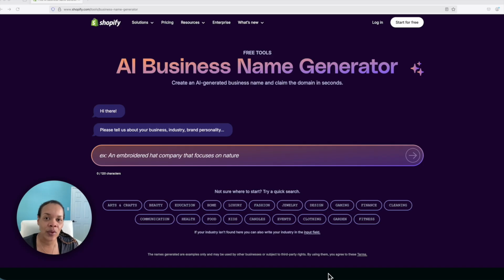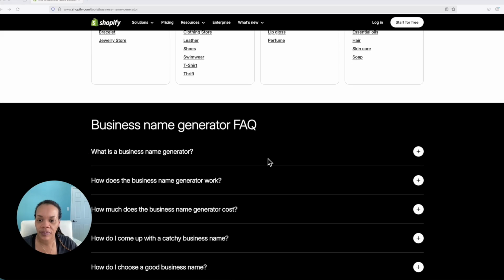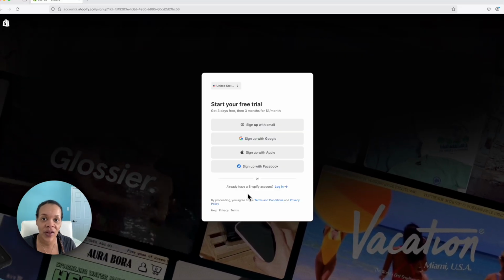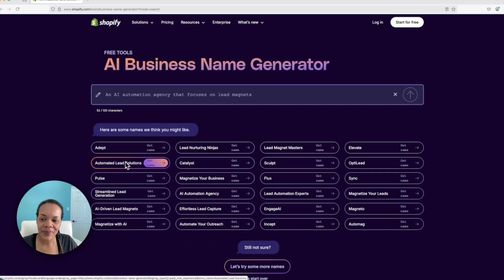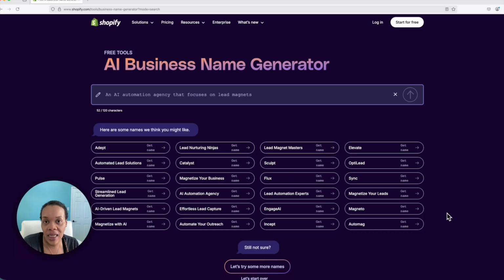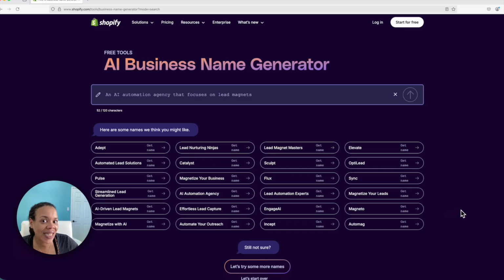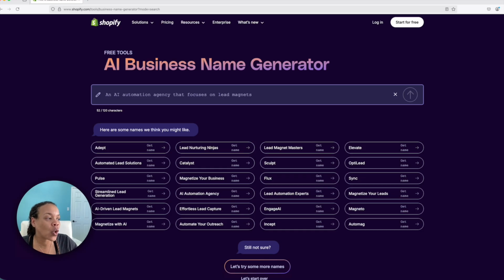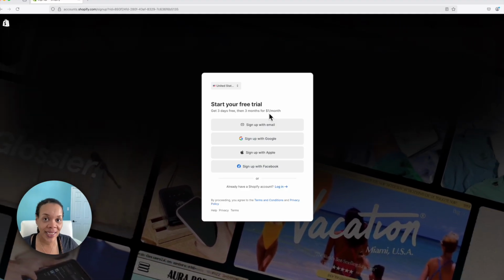Shopify's Genius Lead Generation Strategy (Copy This)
🚀 Want to know Shopify’s secret to endless leads? It’s all about a clever AI tool that’s turning curious visitors into loyal customers! In this week’s Lead Magnet Breakdown, we’re diving into Shopify’s AI Business Name Generator—a simple yet genius strategy helping entrepreneurs grow their businesses daily.

Shopify’s tool solves a universal pain point: picking the perfect business name. It’s fast, easy, and seamlessly guides users into Shopify’s ecosystem—from choosing a name to launching a store. Imagine how this strategy could work for YOUR business! Need help figuring out how? Let’s collaborate!

🎯 Want to collaborate or need a lead magnet teardown for your business? I’ll review your funnel, offer tips, and help you convert more leads into customers.

Clear pain points, seamless integration, and speed—this strategy works across industries, not just for e-commerce. So if you’re ready to grow your business, start thinking about tools that solve problems your audience faces. Let’s brainstorm together!

CHAPTERS:
00:00 - Intro
01:59 - Shopify AI Business Name Generator
08:03 - Implementing AI for Your Business
12:31 - Business Name Generation Numbers
13:09 - Tool Integration with Shopify Marketplace
14:08 - Evolution of Shopify's Name Generation Tool
15:38 - Conclusion
Want to generate more leads for your business? Check out these resources: